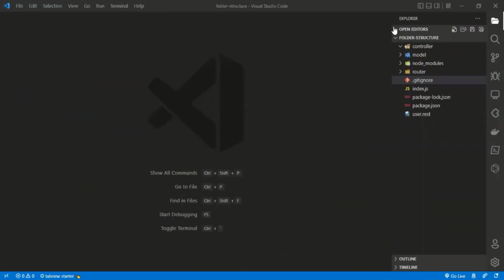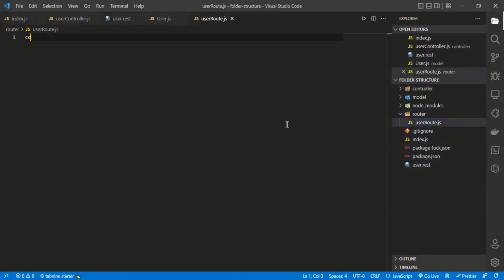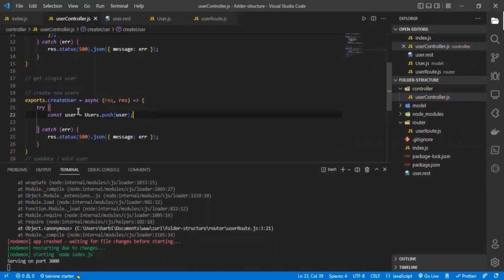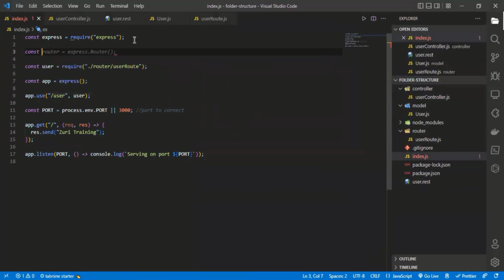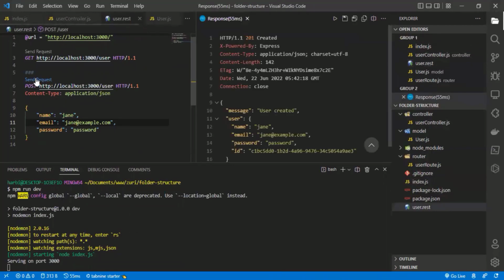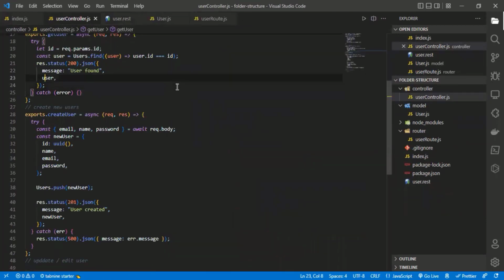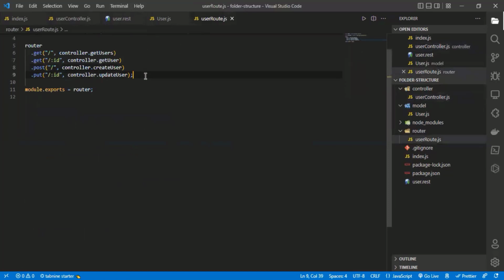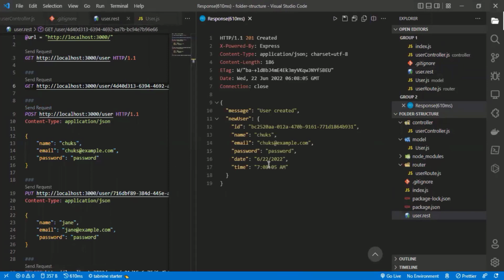Rest API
The tutorial explains how to do CRUD operation and create REST API in express.